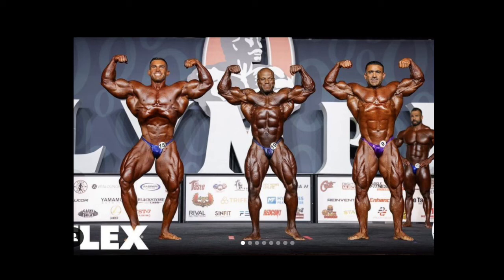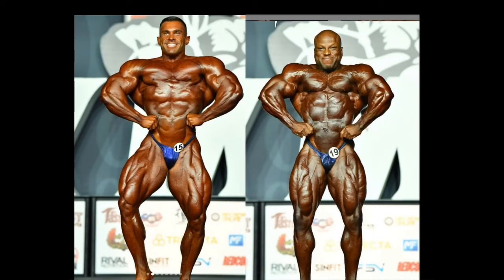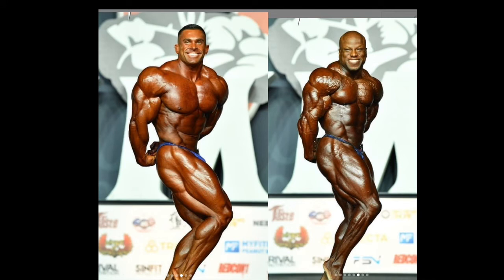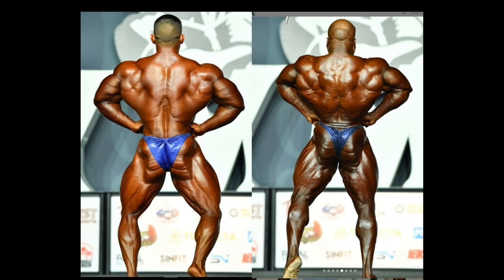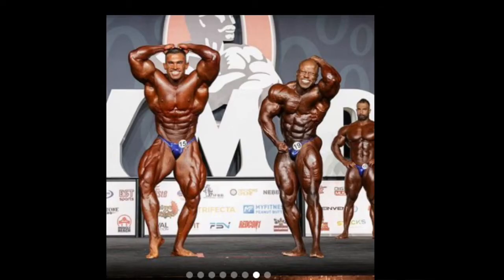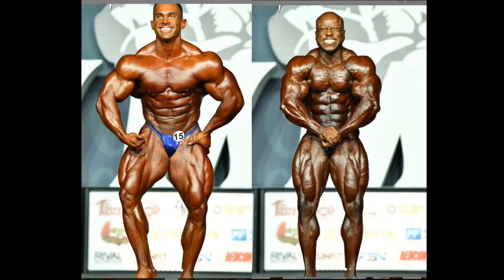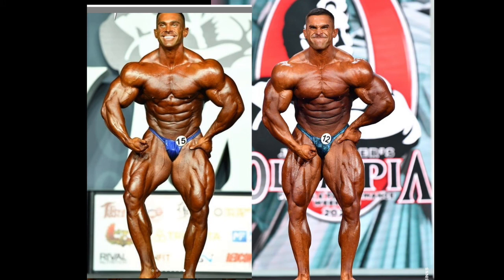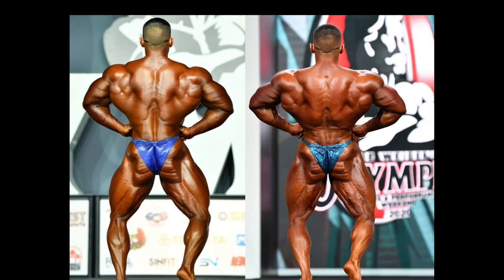2021 Mr. Olympia 212 Prejudging - Derek Lunsford vs Shaun Clarida Comparison - New 212 Mr. Olympia?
Just a quickly put together comparison between Derek Lunsford and Shaun Clarida, the guys I have in my top 2.